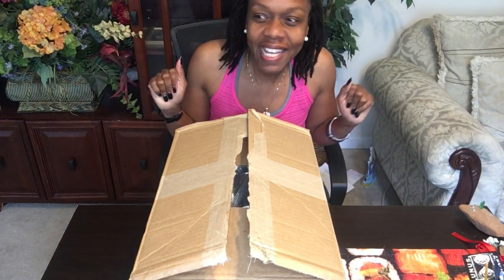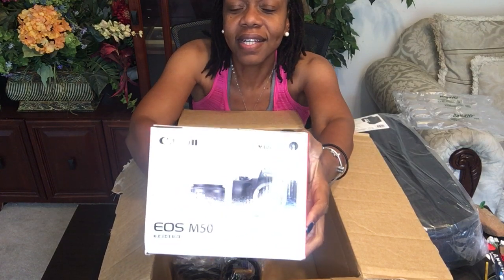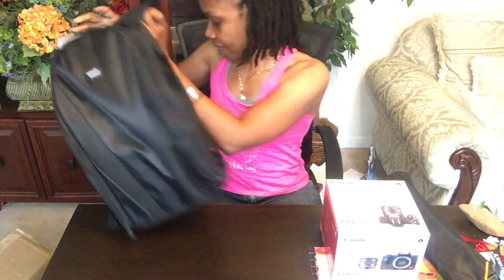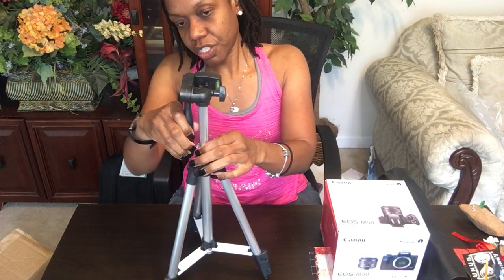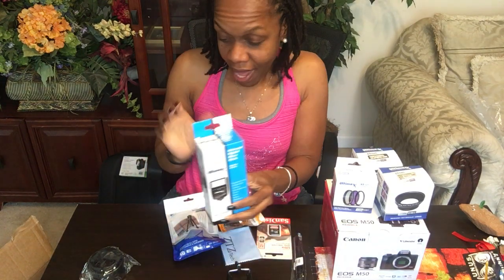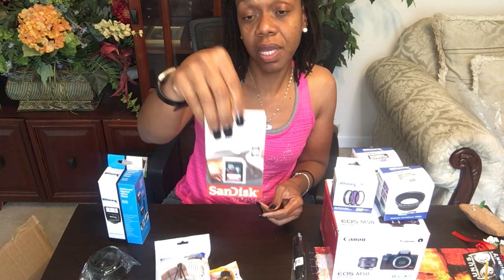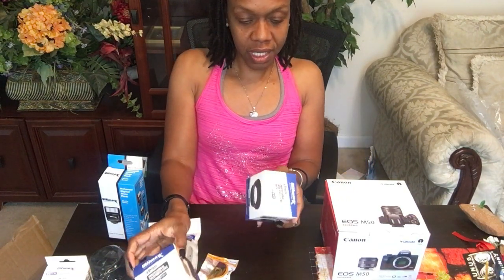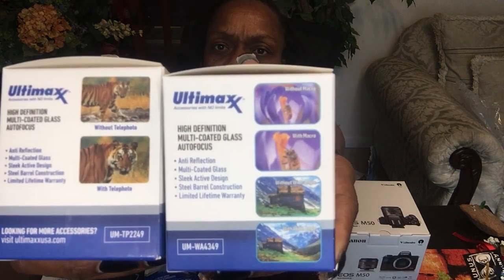HAPPY BIRTHDAY TO ME! || MY AWESOME BIRTHDAY GIFTS || GUESS WHAT'S IN THE BOX??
COME ALONG AND SEE WHAT I GOT FOR MY BIRTHDAY! I AM EXCITED.

Remember! We DREAM BIG but $tart $mall around here!

I will create a mock budget for you and feature it on my Channel!

And leave a comment so we can start a conversation!